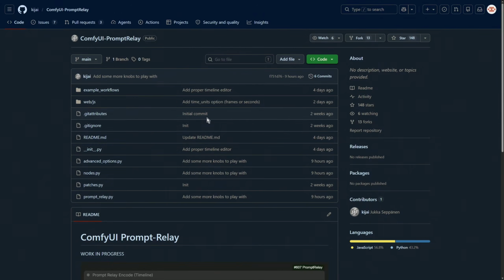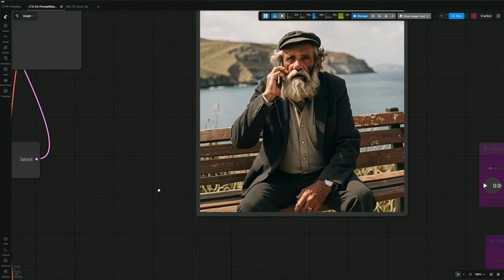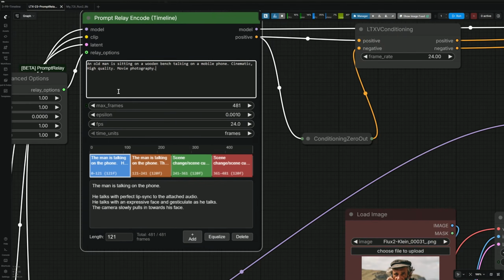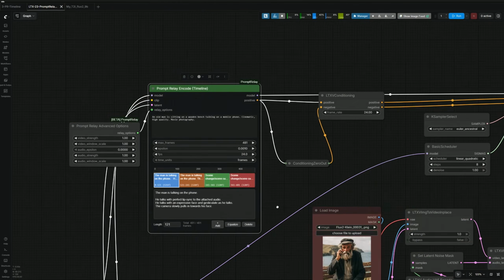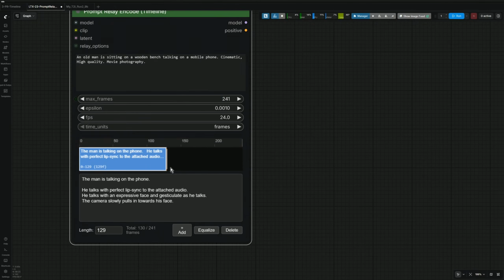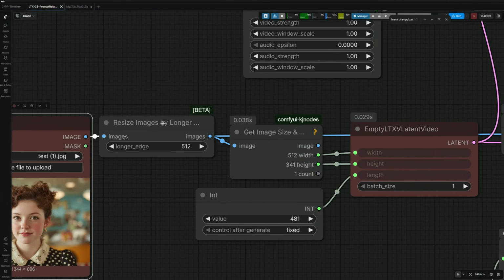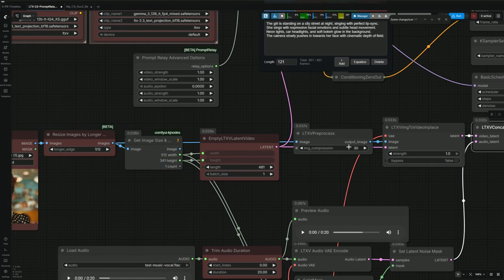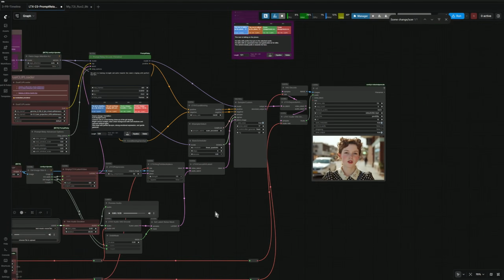Make Longer Videos with LTX (Prompt Timeline)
🌟LTX Prompt Timeline: Turn 5s Clips into Full Videos🌟

In this quick video, I show how to create longer videos using the prompt timeline method in the LTX model.
Instead of generating everything at once, I break the video into smaller segments using multiple prompts (4 prompts × 5 seconds).

👉 I’ve shared two examples to demonstrate how scene changes, camera motion, and continuity can be controlled using this approach.

This is a simple but powerful technique to improve prompt adherence and create more dynamic AI videos.

 I’ll share more advanced setups in future videos. 🚀

Happy creating! 🎨✨